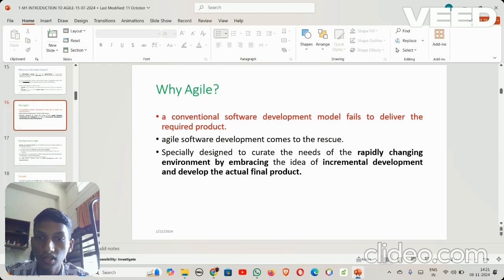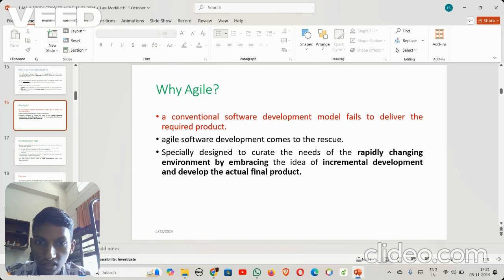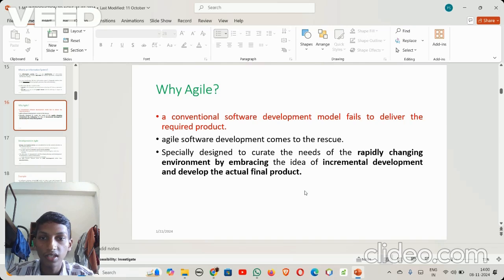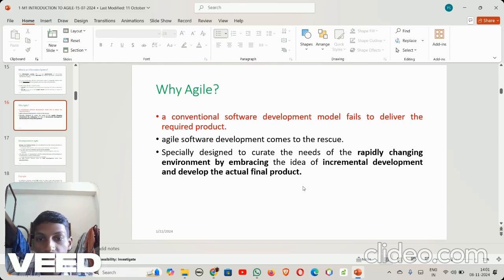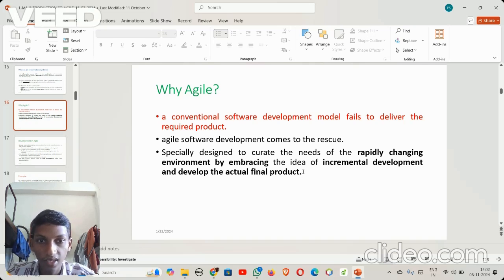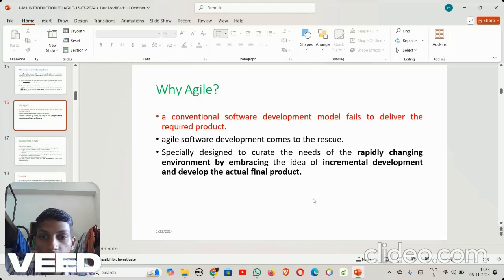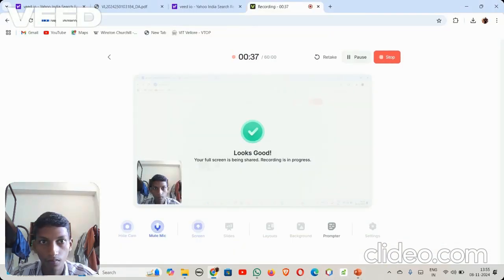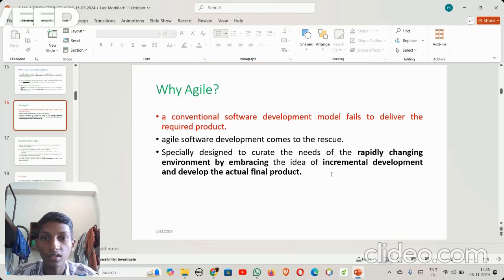Agile Development in software development industries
This is about agile development and How well Agile Development Process will be helpful for software development industries?